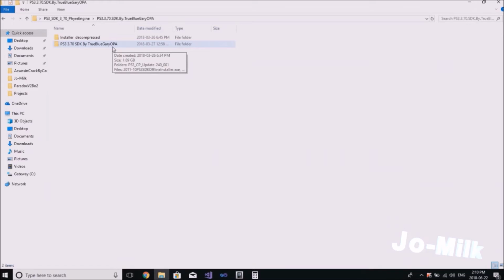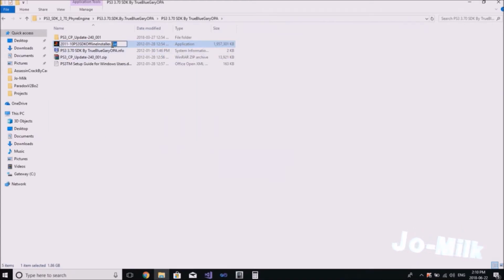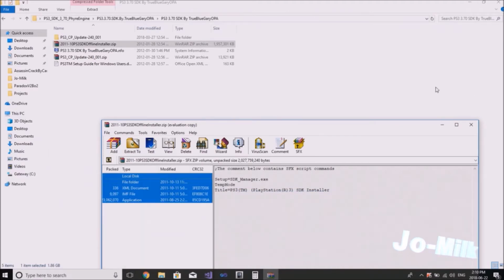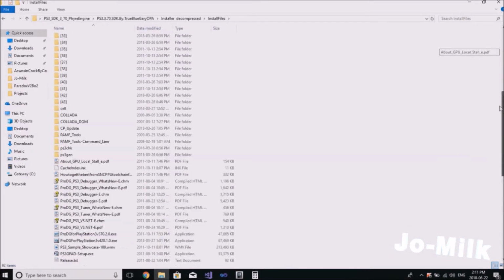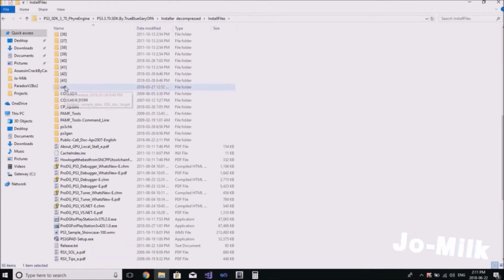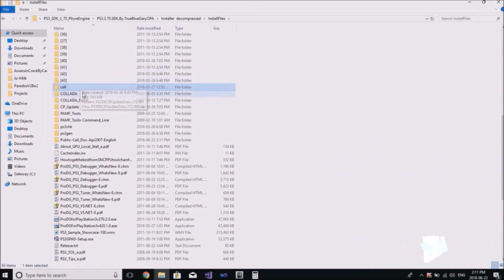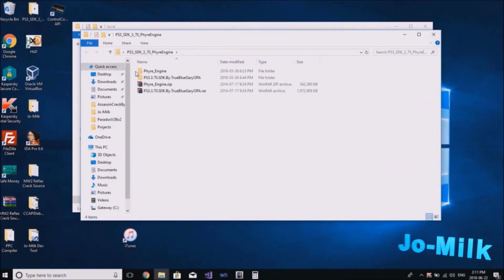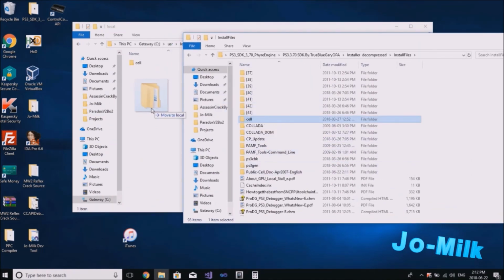Install PS3 SDK 3.70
Put Cell folder here:
C:\usr\local\cell
then intall target Manager